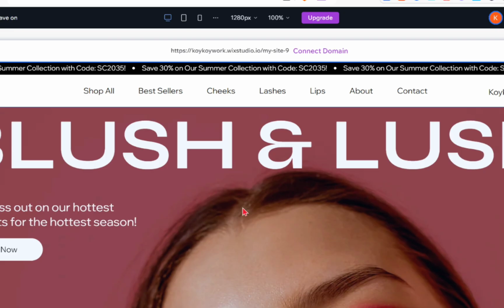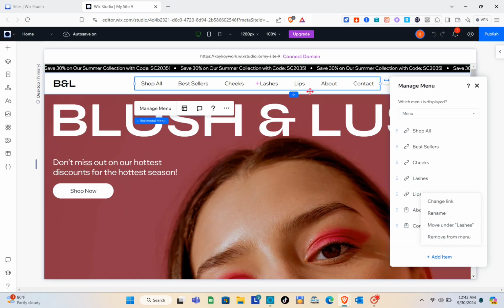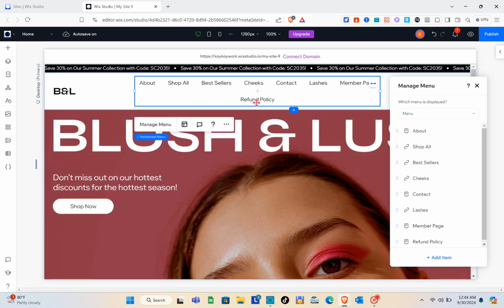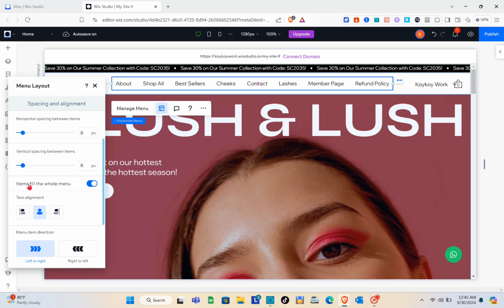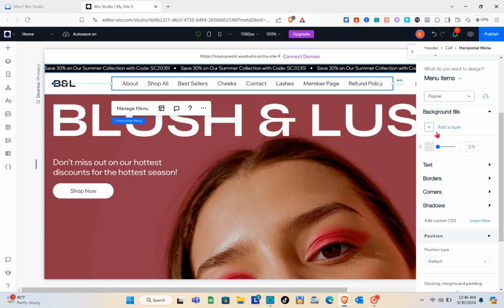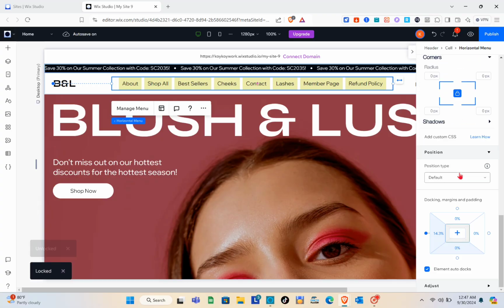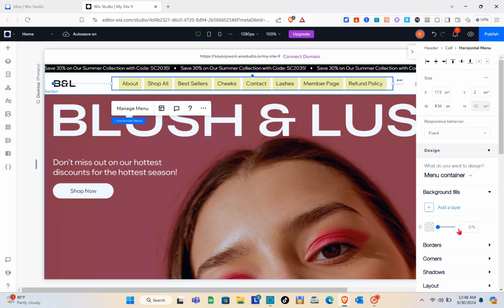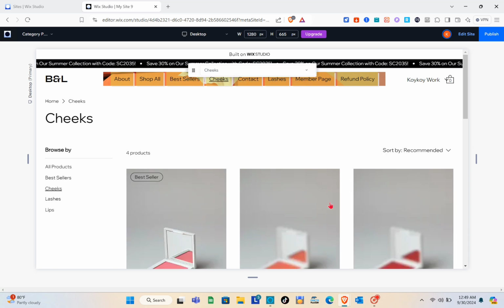How To Edit Menu In Wix Studio (Full Guide)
Learn how to edit the menu in Wix Studio with this full guide. Customize your website's navigation and create a user-friendly experience for your visitors.